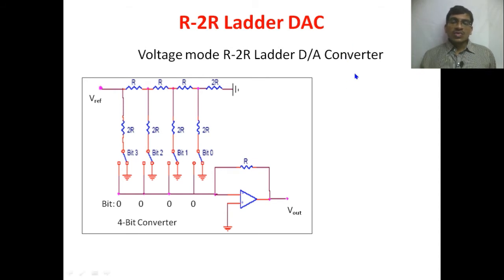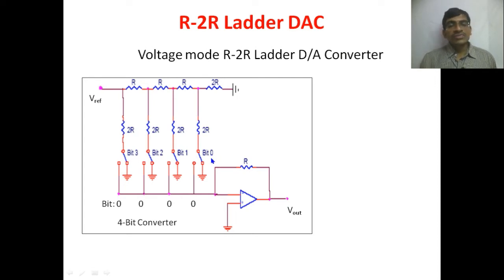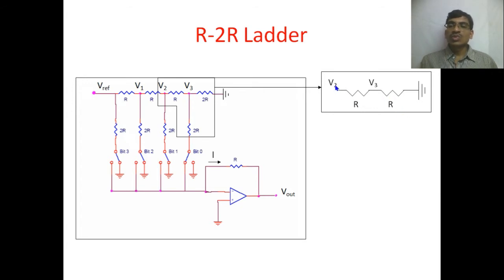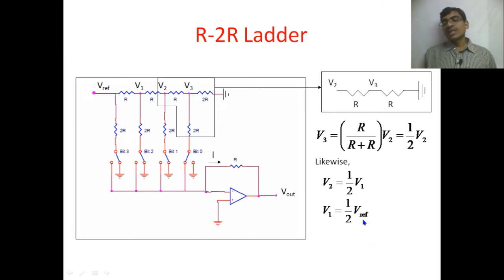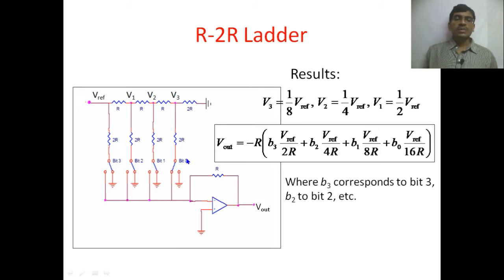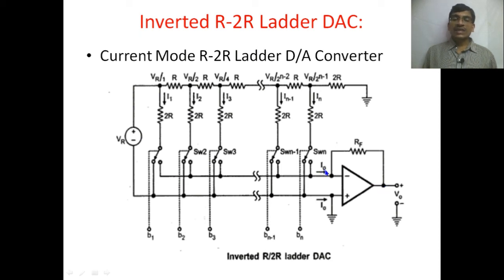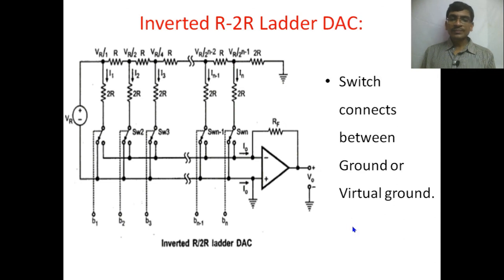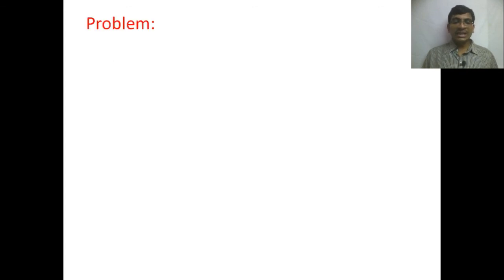R-2R Ladder DAC || Inverted R-2R Ladder DAC || LICA U-5-2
Subject Linear IC Applications ( LICA), (OP AMP)
Digital to Analog Converter ( DAC)
Topics covered in this Video:
0:00 R-2R Ladder DAC introduction , Types
1:22 R 2R Ladder DAC (Voltage Mode R-2R Ladder DAC)
4:50 Operation of R-2R Ladder DAC
5:29 Analysis of R-2R ladder DAC
17:33 Inverted R-2R Ladder DAC (Current Mode R-2R Ladder DAC)
24:57 Advantages & Disadvantages of R-2R Ladder DAC
Specifications of R 2R Ladder DAC